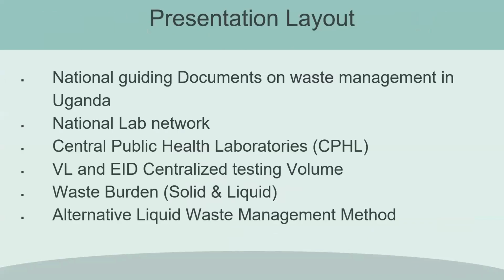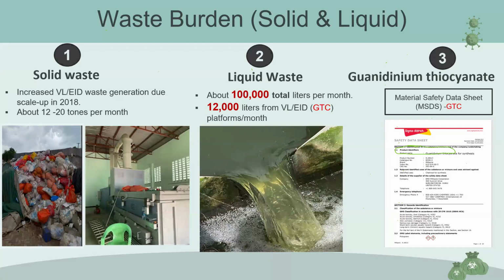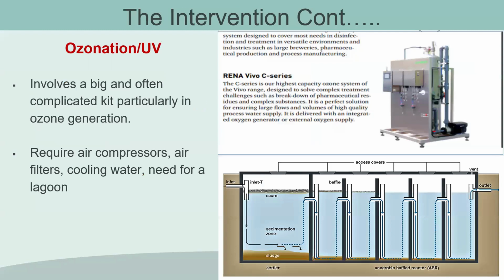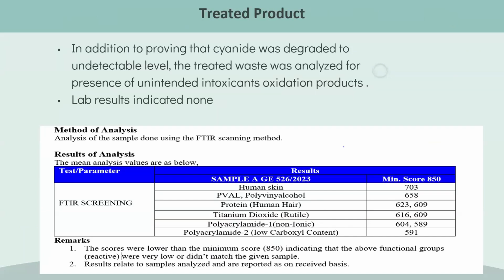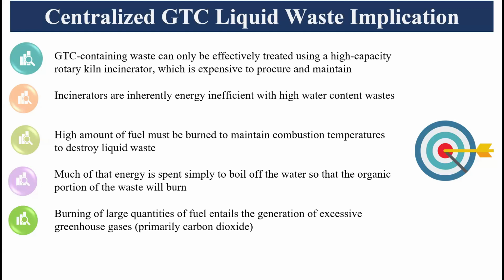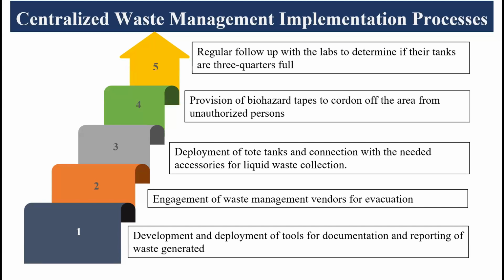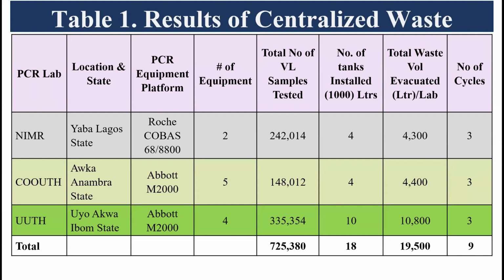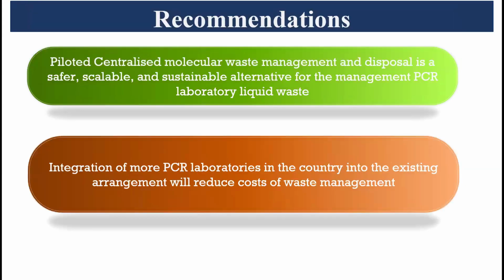July 2024 LabCoP Waste Management ECHO Session: Handling Large Volume Molecular Liquid Waste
This session focuses on options for handling large volume molecular liquid waste containing Guanidine Thiocyanate (GTC), and results of pilot studies from Uganda and Nigeria.

Following the 2013 World Health Organization (WHO) recommendation on the use of viral load (VL) to monitor antiretroviral treatment, there has been a significant increase in global HIV VL testing volumes. This, together with the scale-up of HIV early infant diagnosis (EID) testing, has resulted in the generation of large quantities of solid, liquid, and gaseous chemical and infectious wastes at testing and care facilities. Molecular liquid waste generated from HIV VL and EID testing facilities contain guanidine thiocyanate (GTC), a chemical known to be toxic to humans, animals and the ecosystem if not properly handled and properly disposed off.

In this session, we examine the use of hydrogen peroxide (H2O2) and ultraviolet light in the treatment of liquid waste from molecular laboratories and running a centralized incineration facility for molecular liquid waste, and the experiences of Uganda and Nigeria.

Presenters
     • Mr Joel Peter Opio, Public Health Specialist, US Center for Disease Control and Prevention, Uganda
    • Dr Kingston Omo-Emmanuel, Clinical Laboratory Program Manager, US Agency for International Development, Nigeria